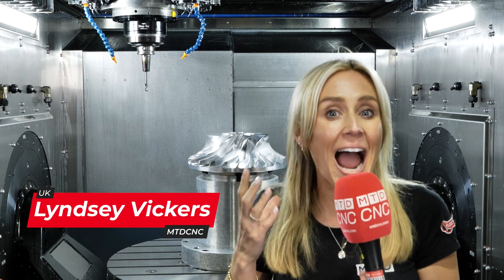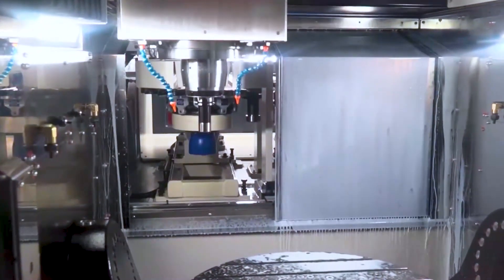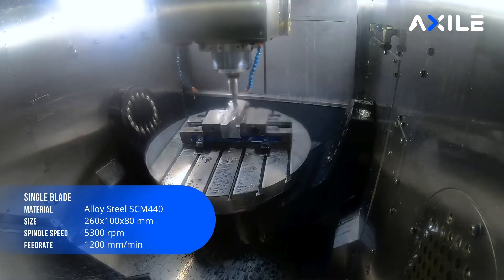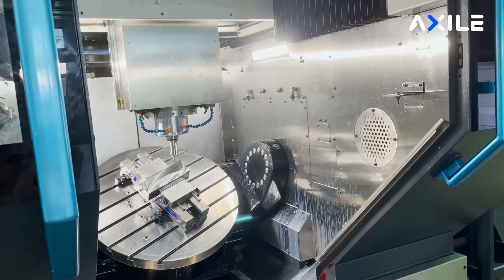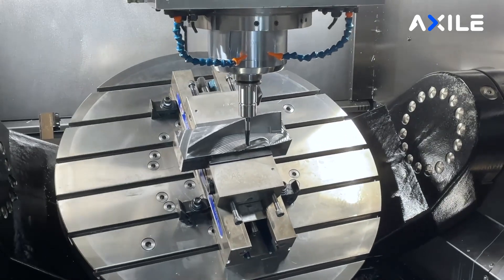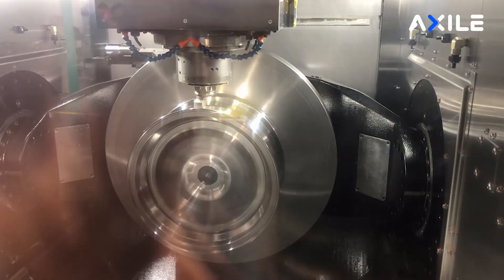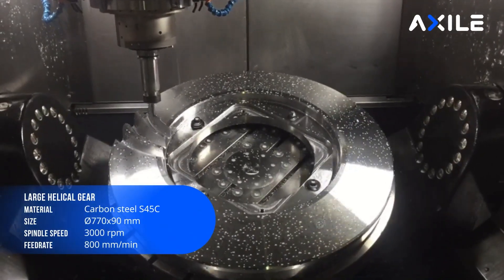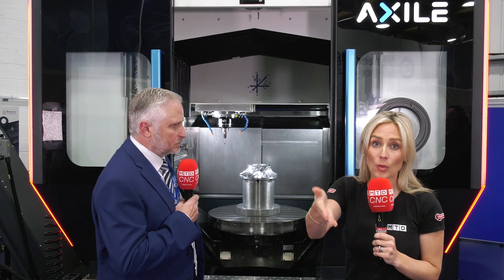Make your life simple with the AXILE G8i 5-axis machine from ETG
“Spindle probe, laser tool setting probe, linear scales on every access, torque motors on every drive – this machine literally comes with EVERYTHING.”

Are you looking for a dynamic and accurate 5-axis machine with all the bells and whistles as standard? ETG have a fantastic product in stock, and it can be with you by next week!

Join Lyndsey Vickers of MTDCNC and Ian Deacon of ETG UK and Ireland as they dive into the special features and benefits of a highly accessible gantry-style machine that promises 5 microns accuracy and 2.5 microns repeatability.

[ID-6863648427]